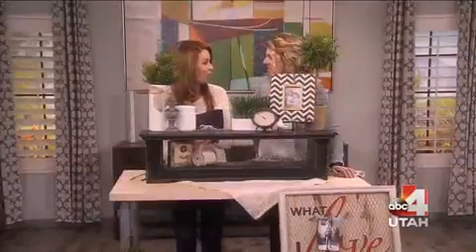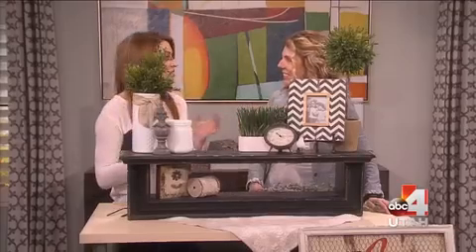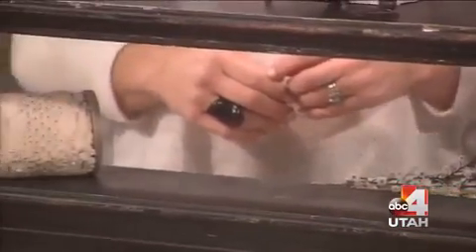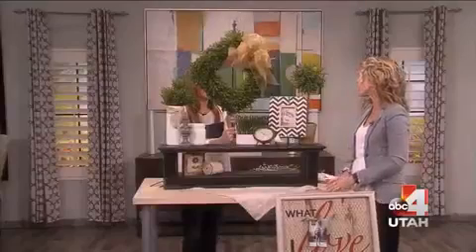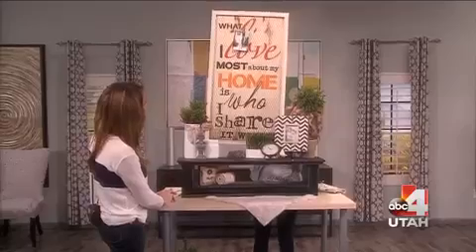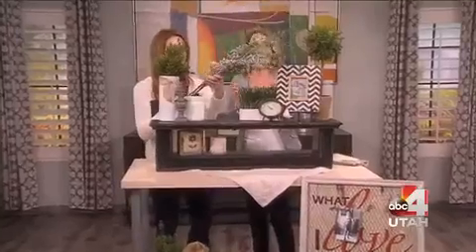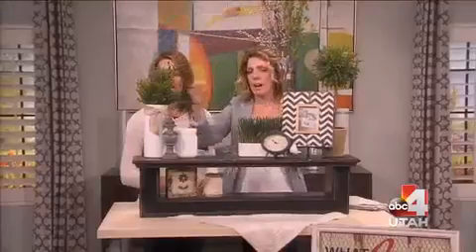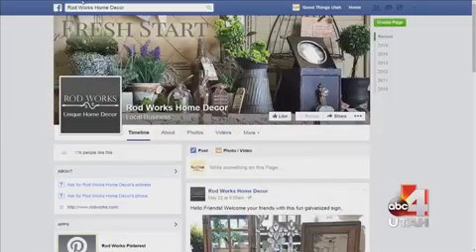Decorating shelves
Rod works gives tips on how to decorate shelves